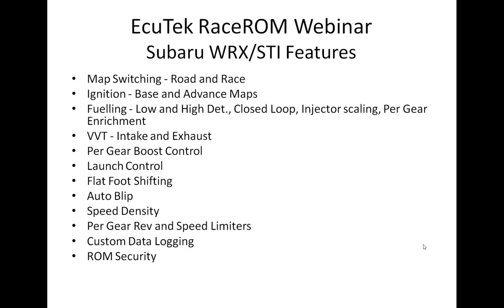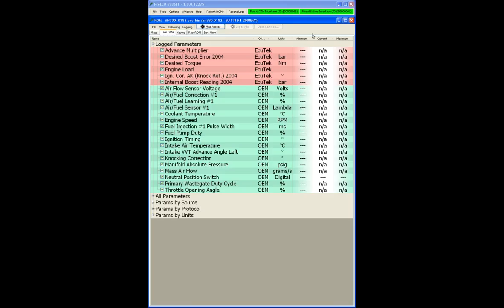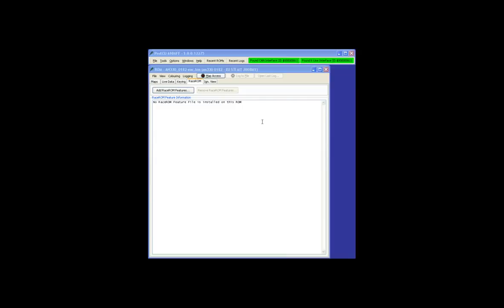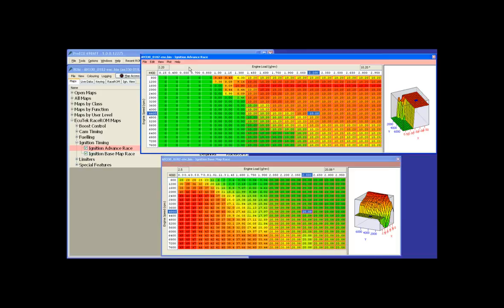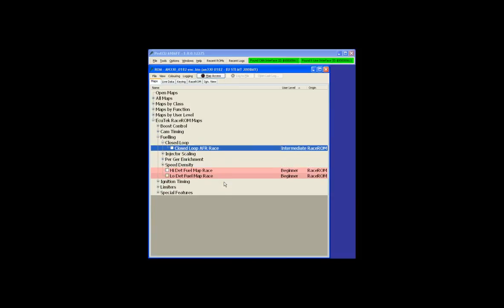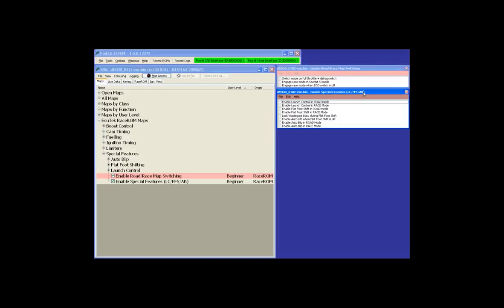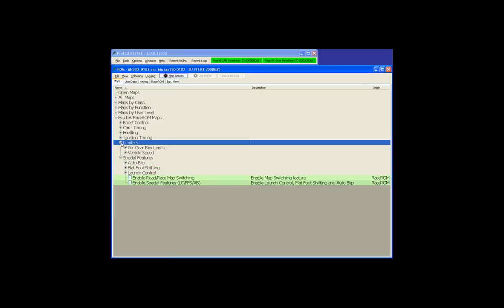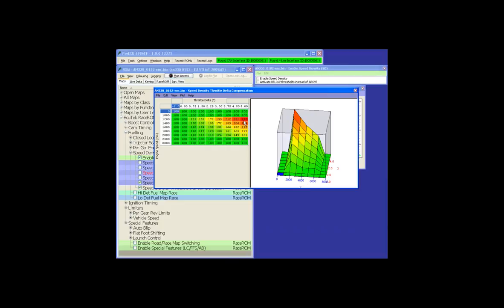EcuTek RaceROM Webinar - Subaru STI-WRX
* General overview of map editor
* Overview of RaceROM features that are common STI/WRX, BRZ/86, GTR and 370z.
* Overview of all RaceROM features specific to the Subaru STI/WRX